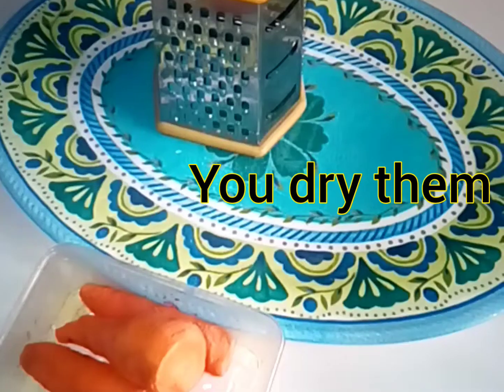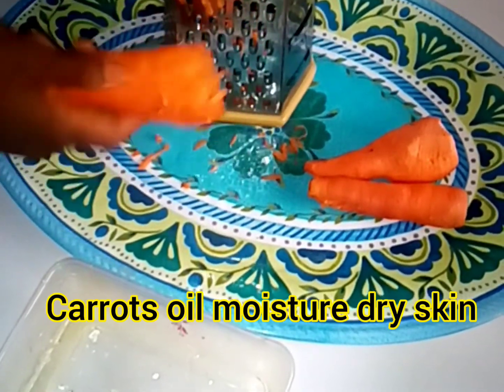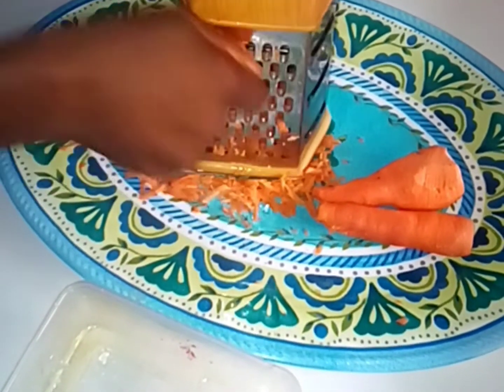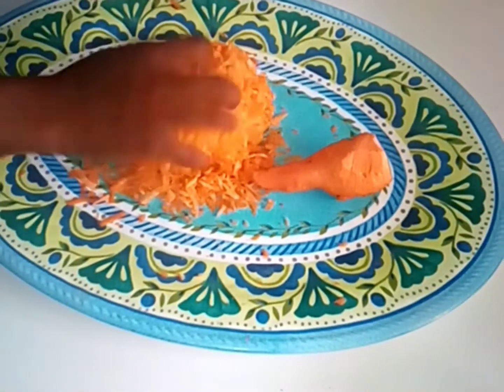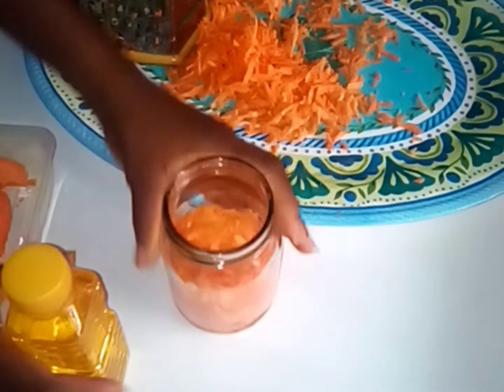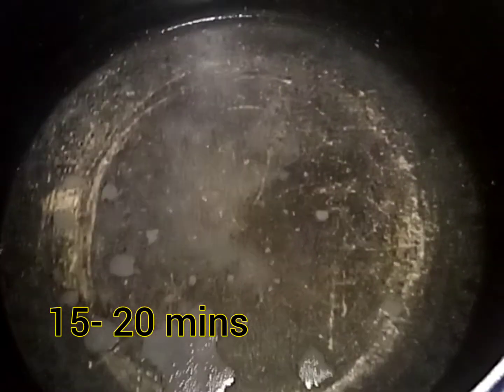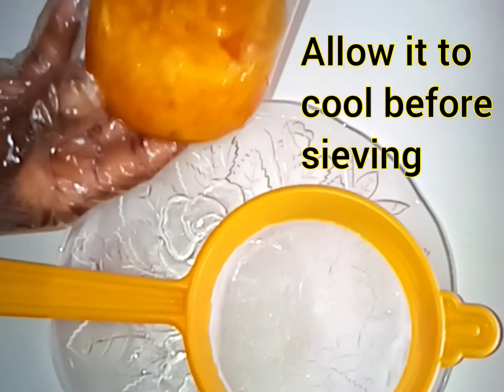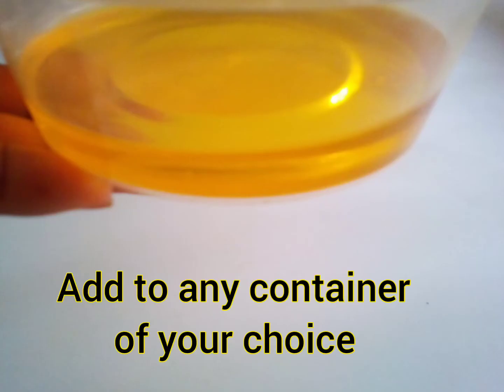How to make CARROT OIL at home for skin lightening / skin glow / skin softening. Purely Natural.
Pure natural carrot oil for moisturizing dry skin, skin lightening, skin glowing.